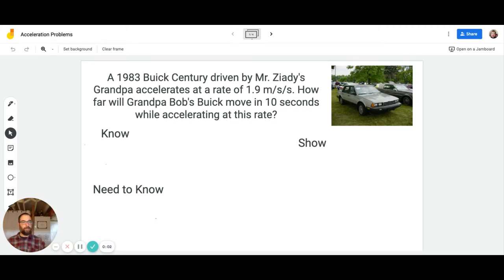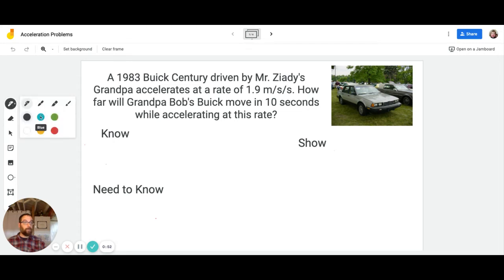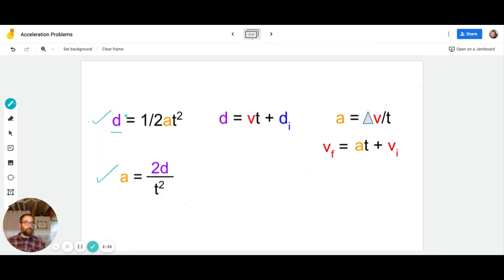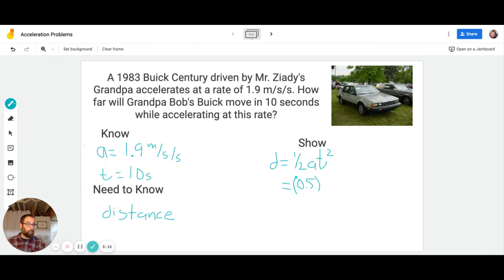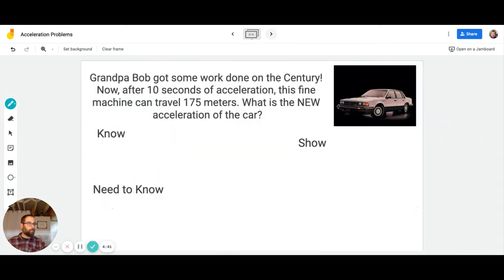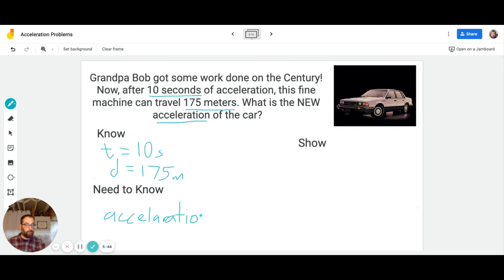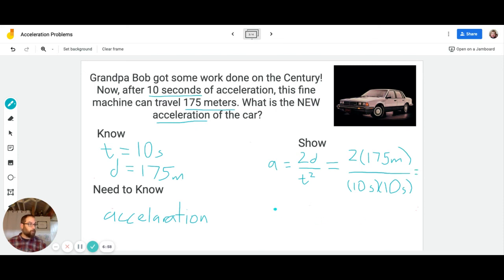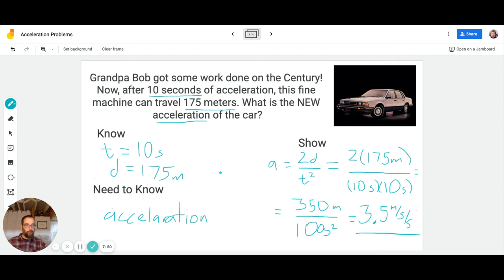How to Use the Acceleration Equations